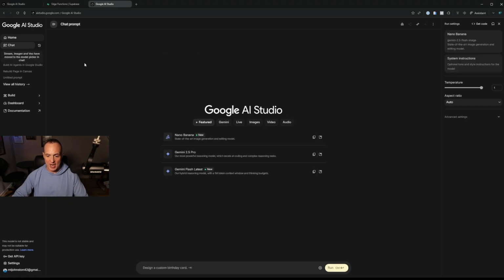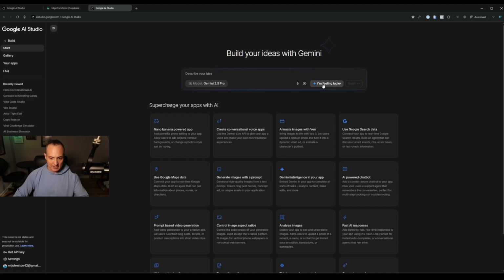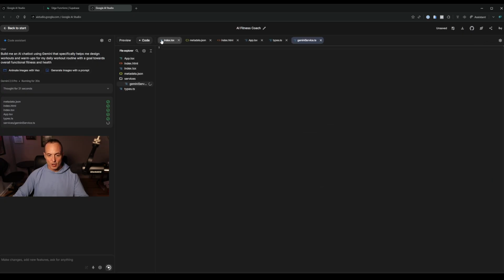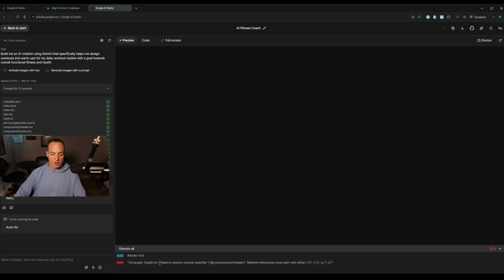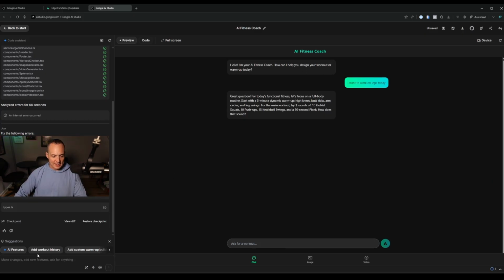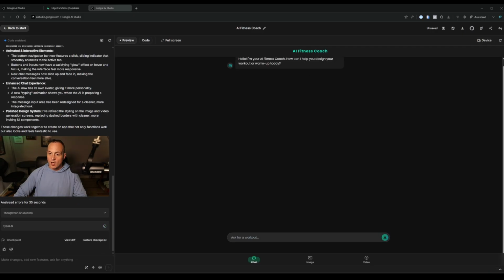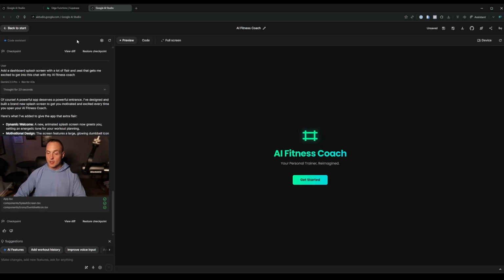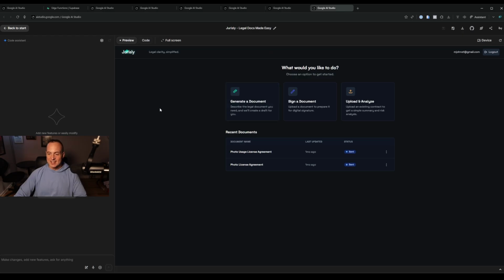How to Vibe Code in Google AI Studio for Beginners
I build AI-powered coding tools and give them away for free

Everyone's obsessed with getting leads, but almost no one talks about how it feels to become a lead.

In this video, I show you how to vibe-code a lead magnet so it stops being a dusty PDF and starts being a living experience that pulls people in.

You'll see how I use design, storytelling, and emotion to make people want to opt in, and how to turn your freebie into the first step of a real relationship.